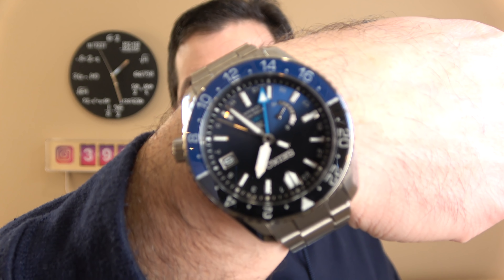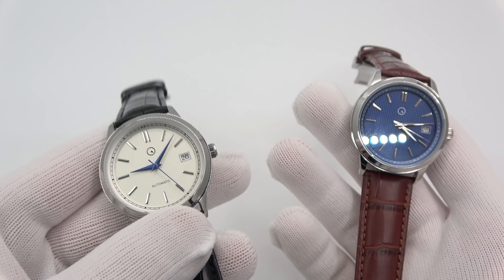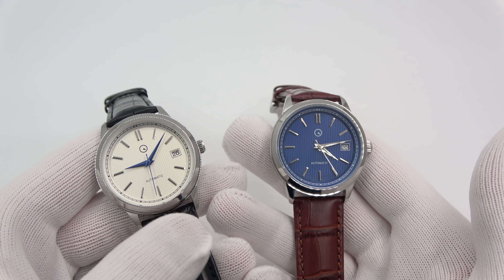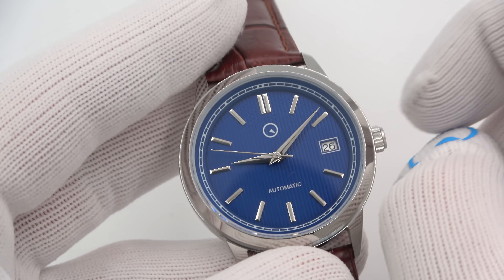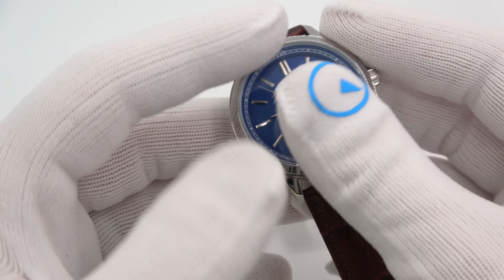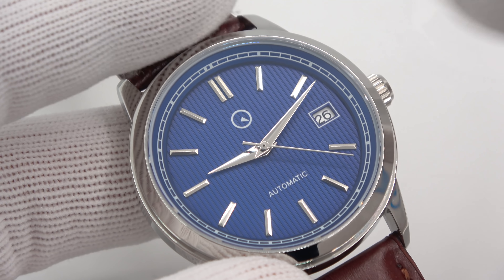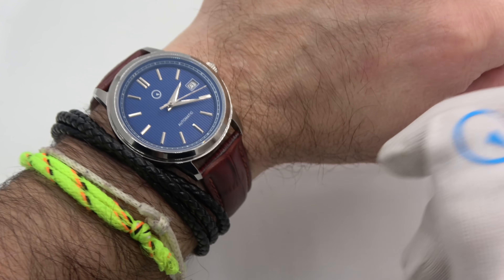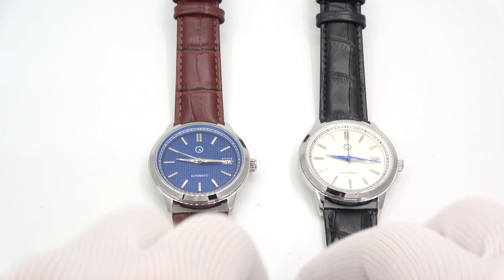Islander gets fancy! Introducing the new Islander Dress Watch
Today we are checking out the first dress watches to the Islander series, the ISL-32 and ISL-33. Both feature beautiful pinstripe dials, sapphire crystals, automatic Seiko NH36 movements and a fancy double pushbutton deployant clasp.